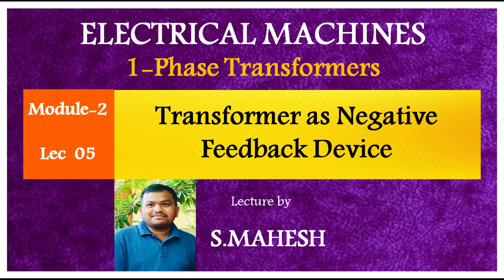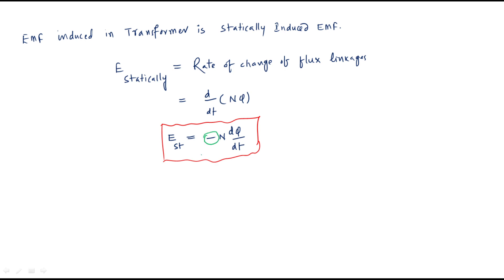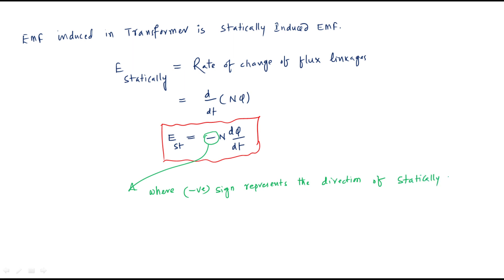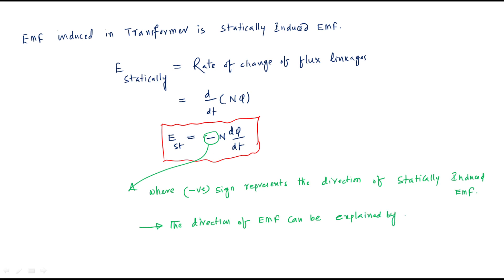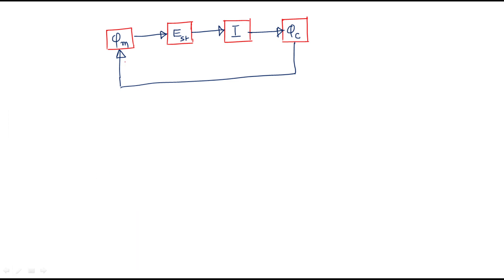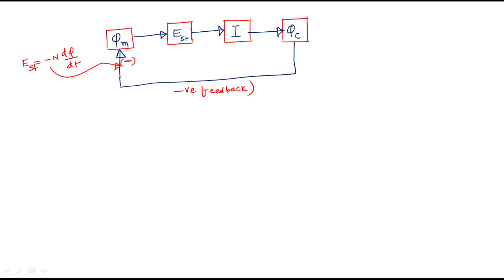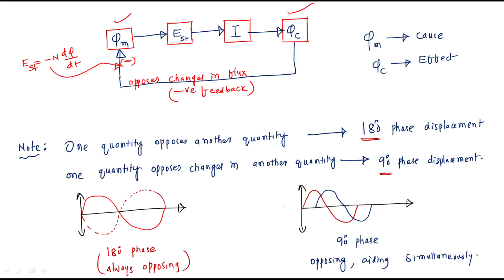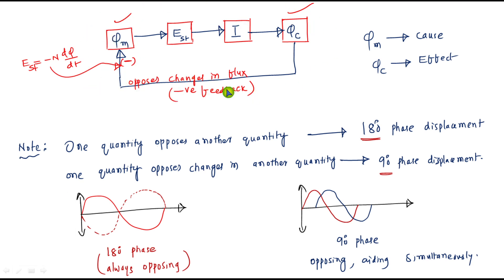EM1 - M2L5 : Transformer as Negative feedback device